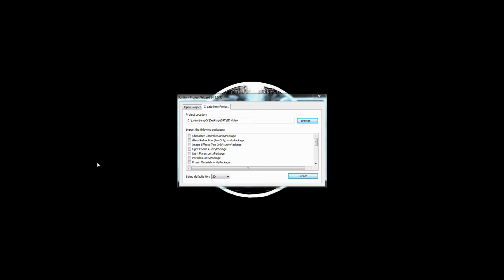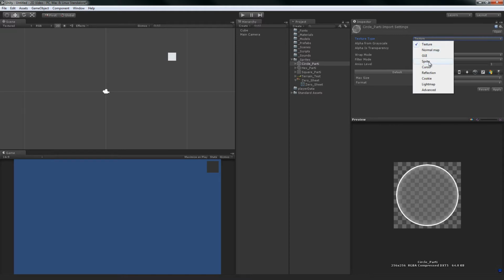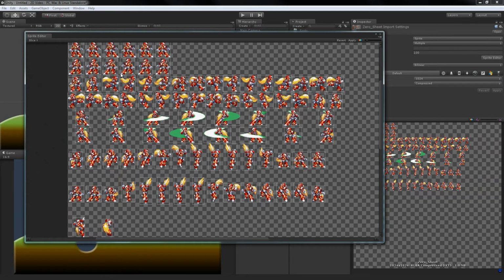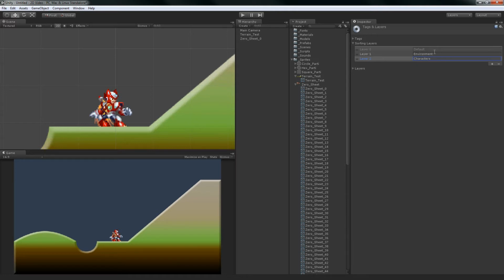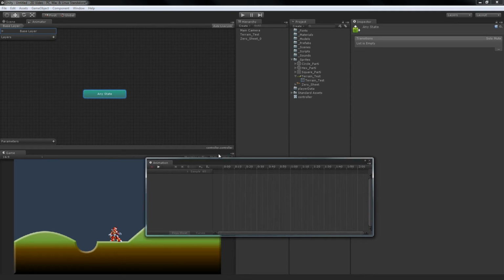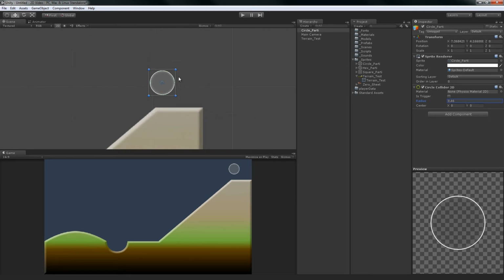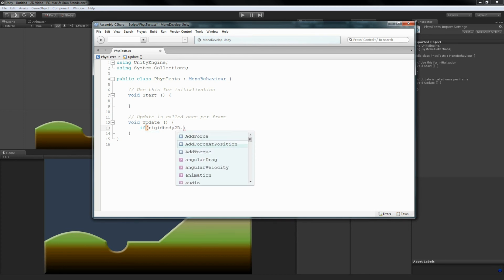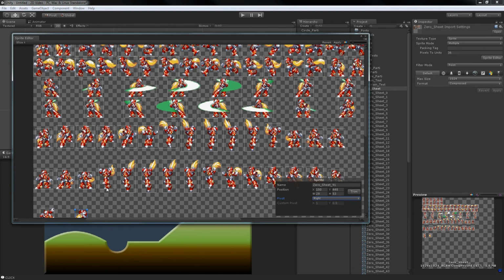Tutorials - Unity - Ep 13 2D Stuff!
In this episode I cover everything I could think of concerning the 2D side of Unity, starting with a fresh project.